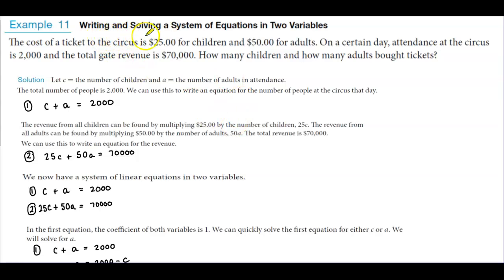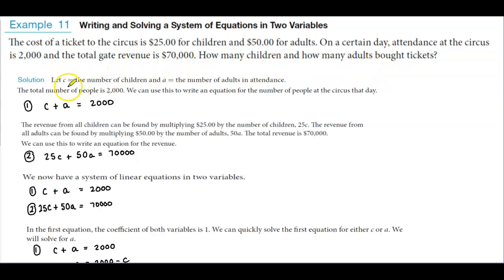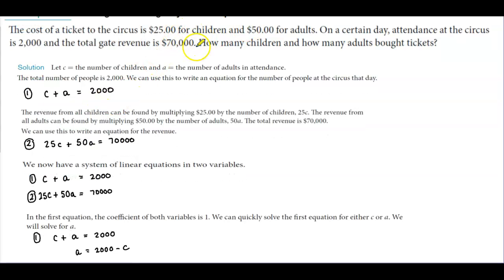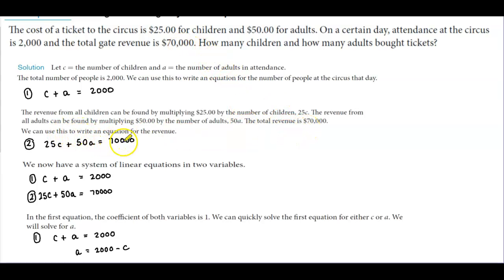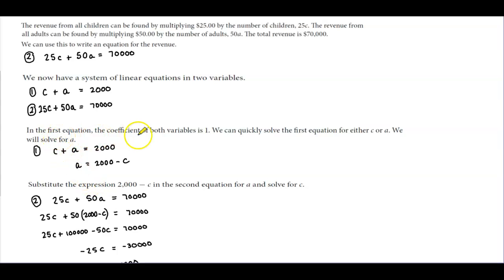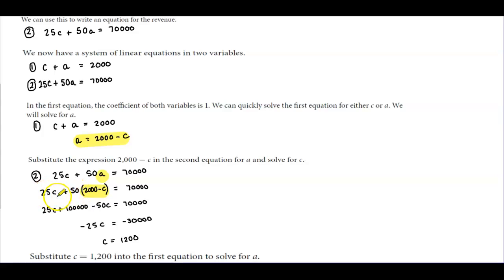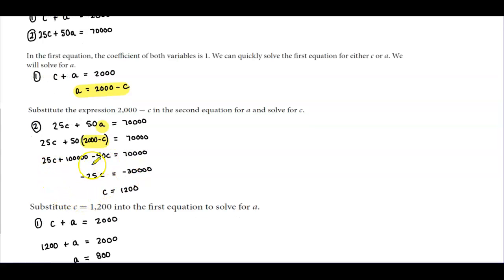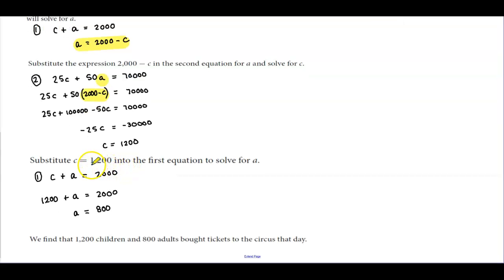Math 10 7.1 Example 11 Writing and Solving a System of Equations in Two Variables